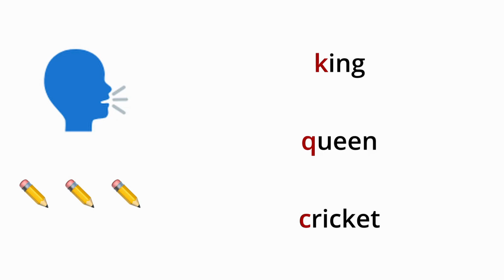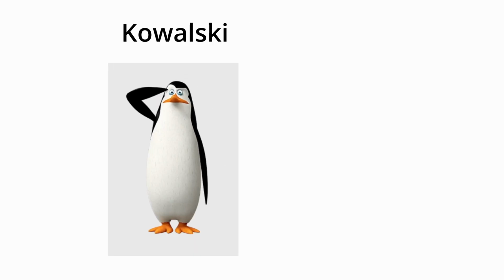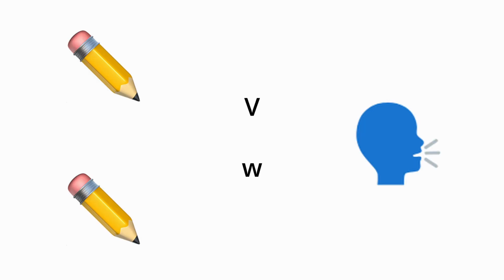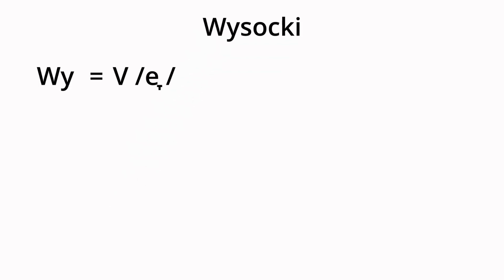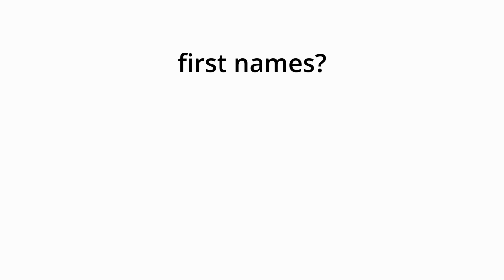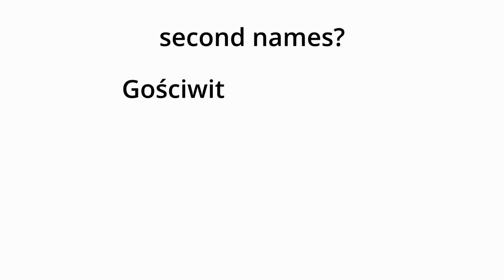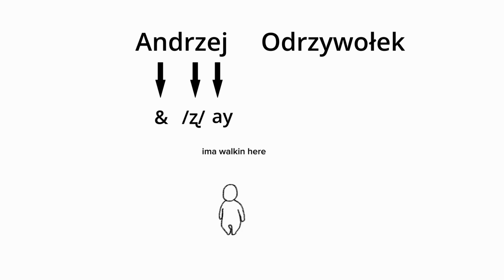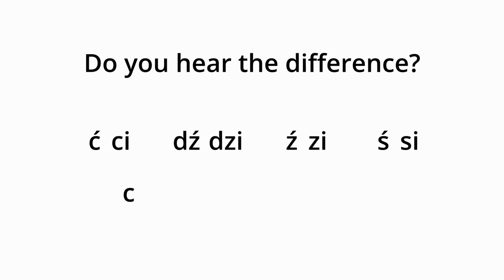Polish names & how to pronounce dem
I am stupid I am dumb
I ate hamdwich with a san